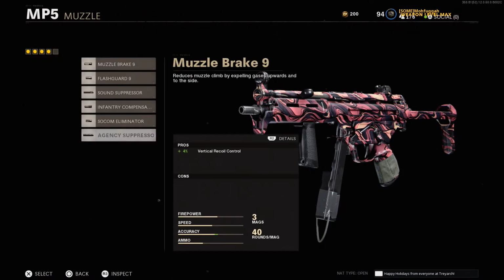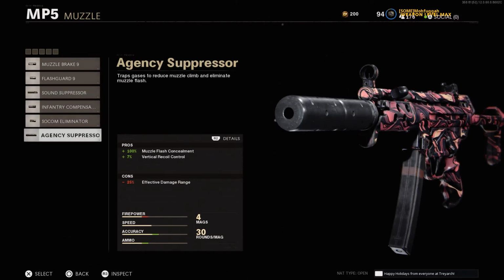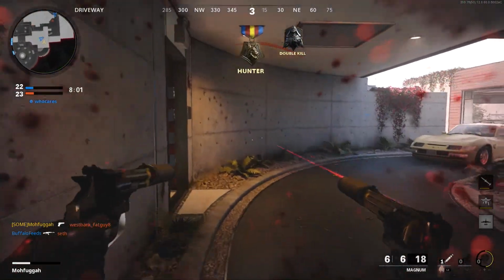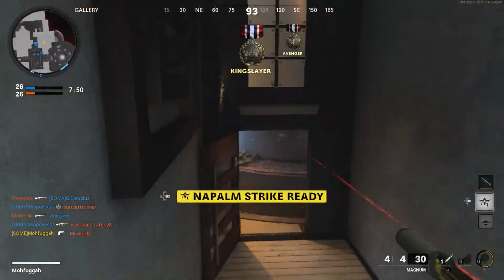Stealth Guru of Call of duty Black Ops Cold War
Sup y'all it's your boy Dee and in this video i'm spilling the beans and sharing some tips on how to be stealthy in COD Cold War.

Thanks